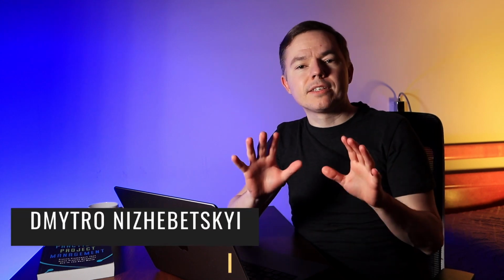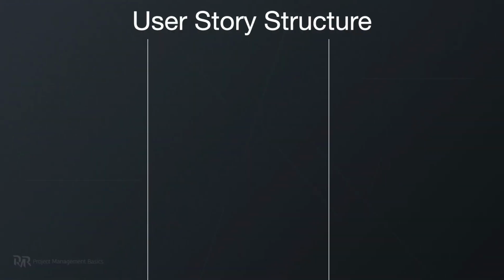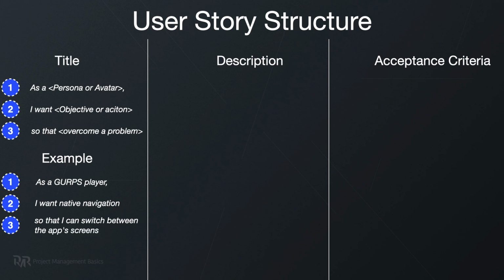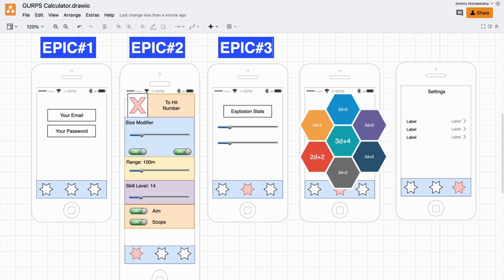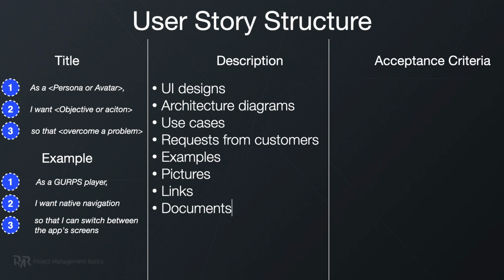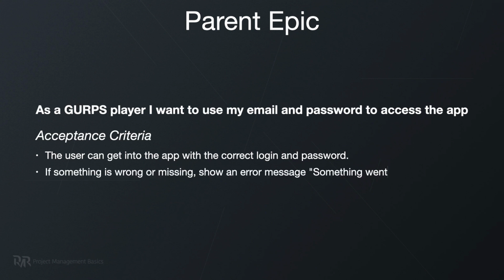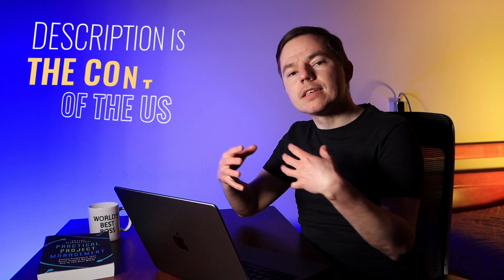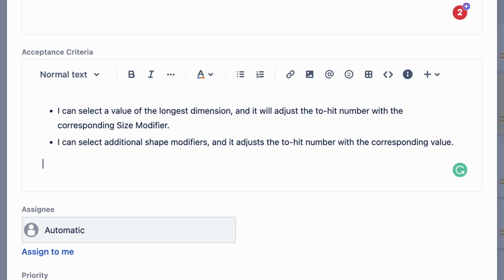Beginner's Guide to Writing User Stories (Real Examples)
How to write user stories that work in a real IT Project? There are best practices that all IT project managers need to know. The structure of a user story is well-defined. However, without real examples, it's hard to understand how to write a good title, description, and acceptance criteria for a user story. In this video, I'll show you real examples that come from the application we develop in this series.

The story, all names, characters, and incidents portrayed in this production are fictitious. No identification with actual persons, places, or products is intended or should be inferred.

00:00 | Intro
00:33 | Context of the project we run
01:44 | Creating draft UI
02:49 | User Story structure
03:47 | Example of User Story titles
04:17 | Epics
05:51 | Description
06:55 | Acceptance criteria
08:12 | Writing User Stories